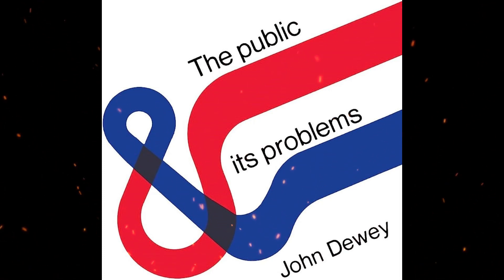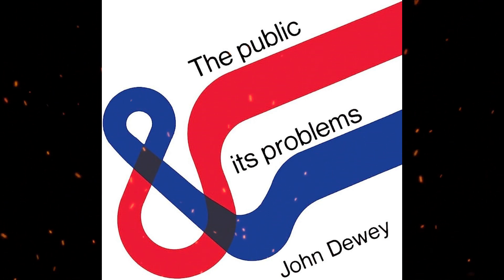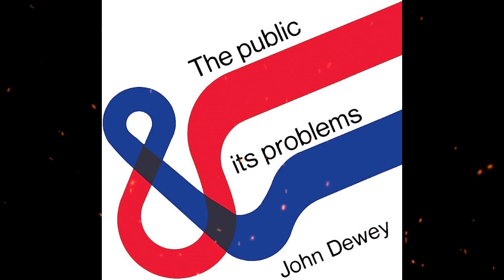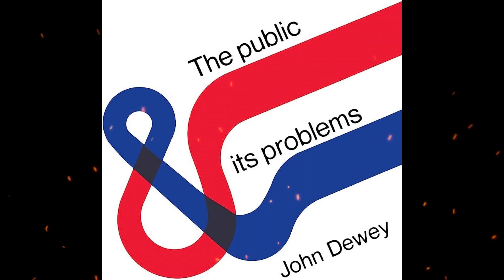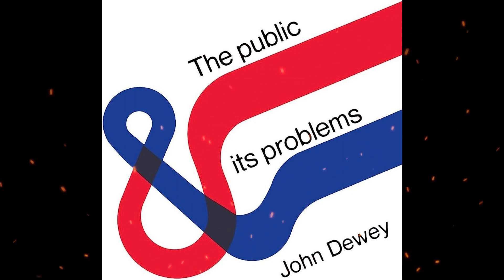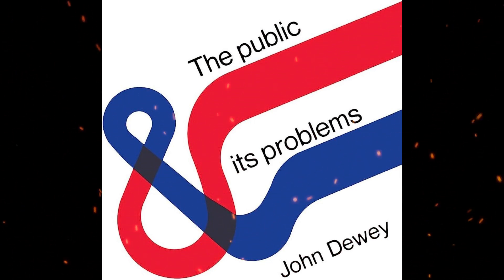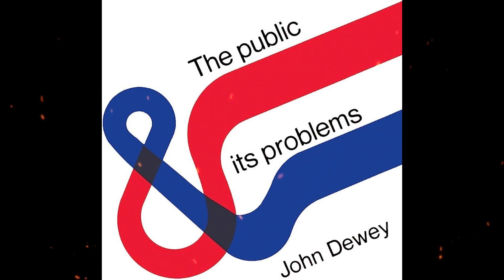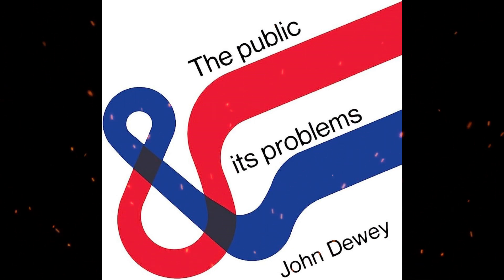Plot summary, “The Public and Its Problems” by John Dewey in 6 Minutes - Book Review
"The Public and Its Problems" is a philosophical work written by John Dewey, an influential American philosopher, psychologist, and educational reformer. The book was published in 1927 and remains a significant contribution to political philosophy and democratic theory.
In "The Public and Its Problems," Dewey addresses the challenges and complexities of democratic governance and explores the nature of the public and its relationship to social and political issues. Dewey argues that democracy is not merely a form of government but a way of life and a means of fostering a more just and inclusive society.
Dewey critiques the traditional notions of a fixed, unchanging public and instead emphasizes the importance of an active and participatory public in a democratic society. He emphasizes that the public is not a static entity but rather a dynamic and evolving collective that engages in ongoing discussions, deliberations, and problem-solving.
The book also examines the obstacles to effective democracy, including the influence of special interests, the concentration of power, and the limitations of individualistic approaches to politics. Dewey emphasizes the need for a robust and inclusive public sphere where citizens can engage in informed and deliberative dialogue to address common problems and pursue collective goals.
Dewey's work emphasizes the importance of education and the cultivation of critical thinking skills for an engaged and informed citizenry. He argues that democratic societies must prioritize the development of an active public capable of addressing complex social issues and advancing the common good.
"The Public and Its Problems" offers a comprehensive and nuanced analysis of democracy and the challenges it faces in a rapidly changing world. Dewey's ideas continue to be influential in political philosophy, democratic theory, and discussions on the role of citizens in shaping public life.
Overall, the book provides valuable insights into the nature of democracy, the role of the public, and the ongoing work required to create and sustain a vibrant and participatory democratic society.